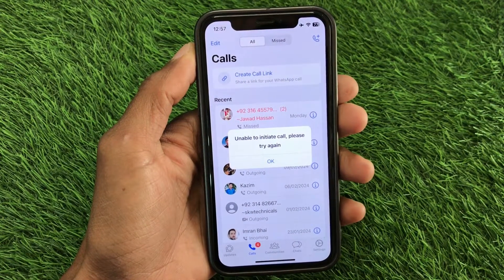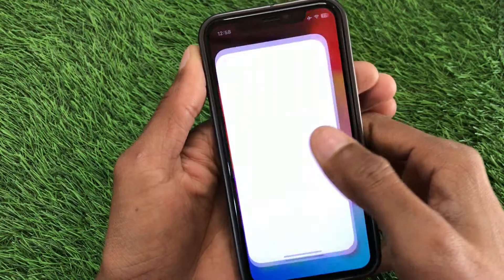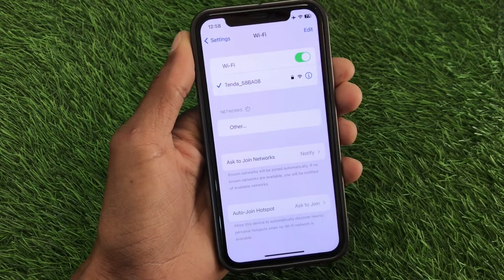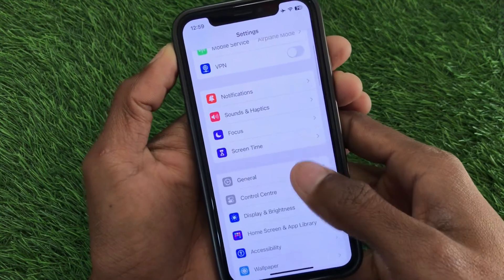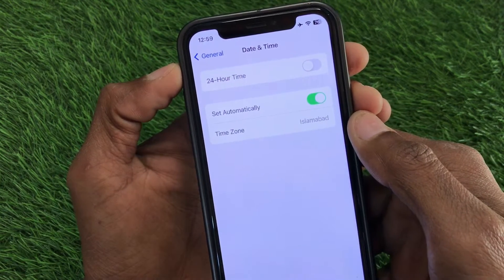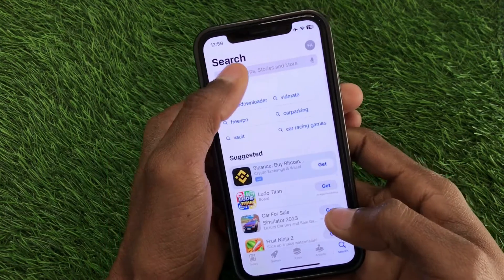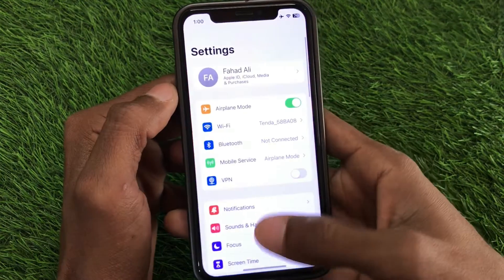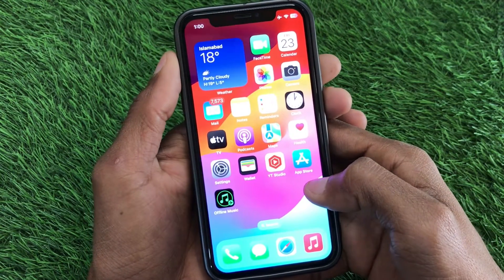How To Fix WhatsApp Unable to Initiate Call Try Again Later on iPhone [2024]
In this video, I will help you to fix Unable to Initiate Call Try Again Later on iPhone. Please watch till the end.